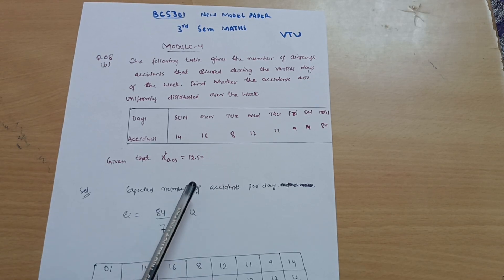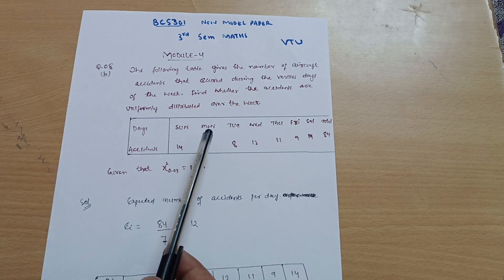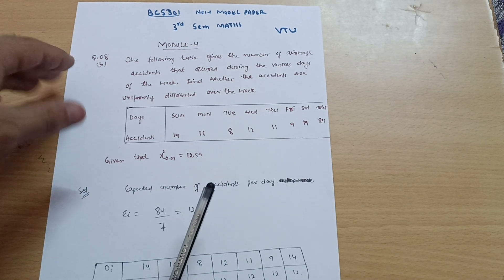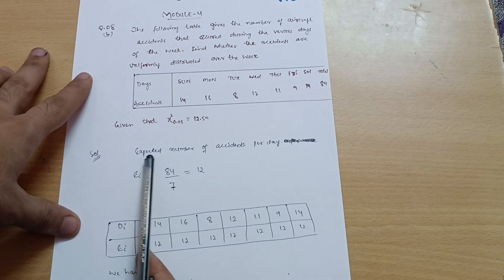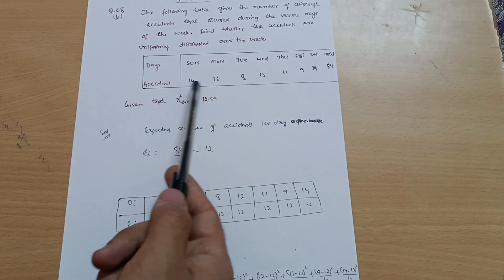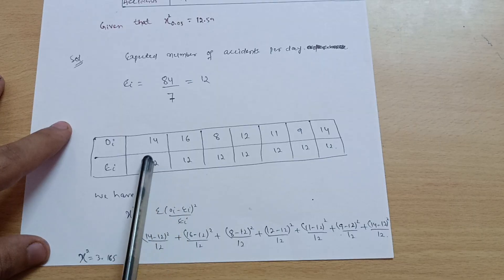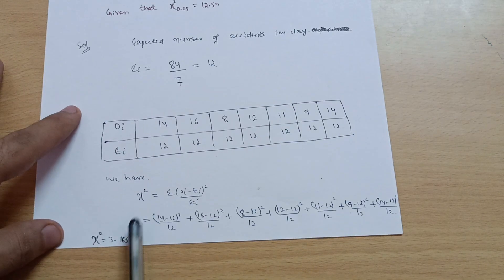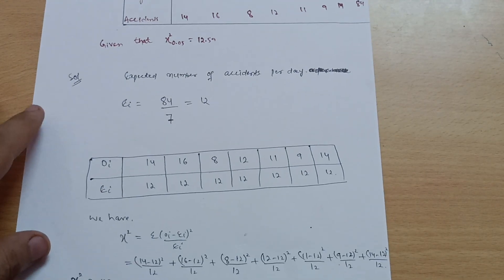BCS301 MODULE 4 | Chi Square Distribution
anova vtu maths
anova vtu 3rd sem
bcs301 module 5 solved
3rd sem mathematics vtu for cse stream
3rd sem maths for cse stream
probability distribution
model question papers solved vtu maths
3rd sem maths solved model question papers
3rd sem solved model question papers for cse stream
BCS301
BCS301 vtu
Bcs301 vtu
3rd sem mathematics vtu for cse stream
m3 vtu solved model paper
3rd sem mathematics vtu solved model question papers
bcs301
BCS301
3rd sem mathematics vtu
3rd sem mathematics vtu for cse stream
3rd sem mathematics vtu for cse branch
joint probability distribution
probability distribution
poissons distribution
normal distribution
exponential distribution

difference between one way anova and two way anova